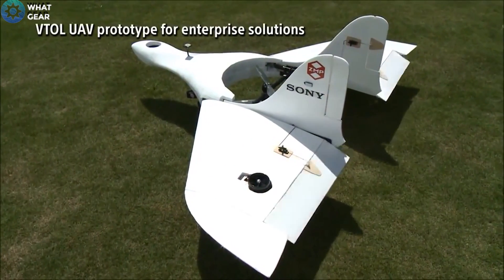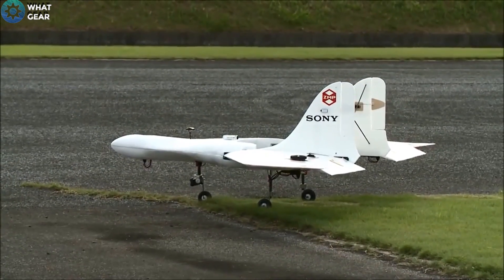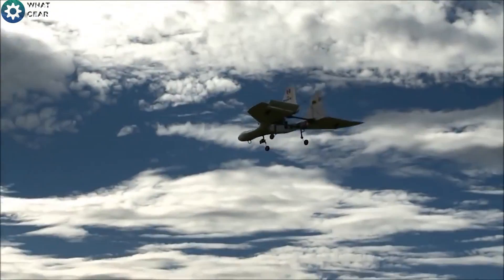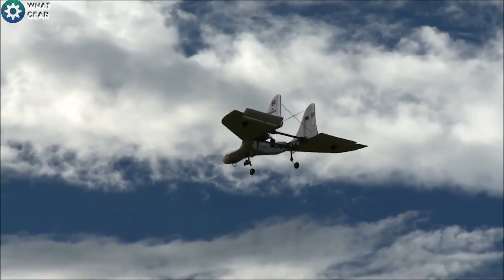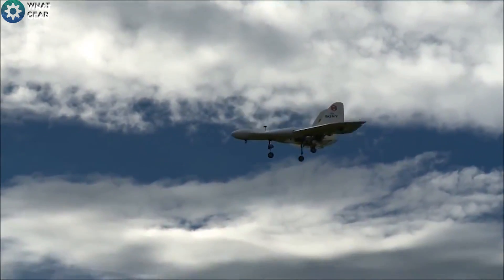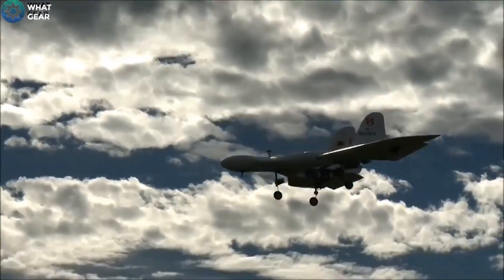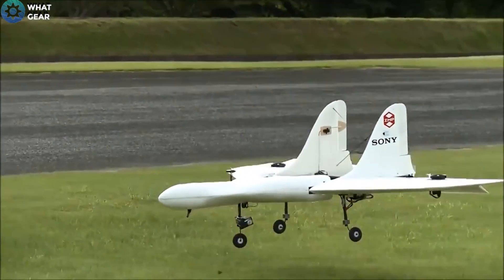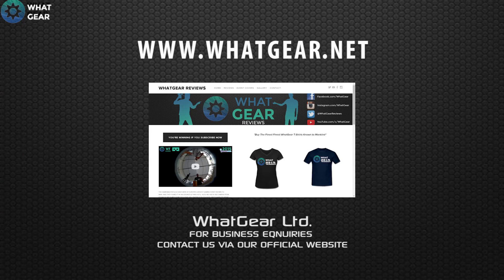Sony VTOL Drone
Sony's joint venture is taking to the Skies with this new Drone. Which can travel at speeds of over 100MPH.  This video content is real footage of the drone taking off and landing vertically...check it out!